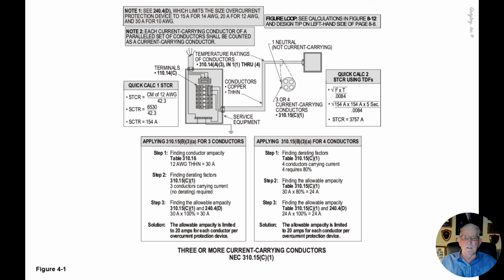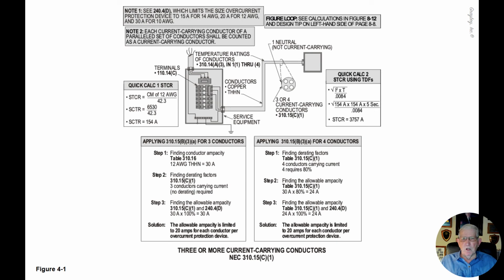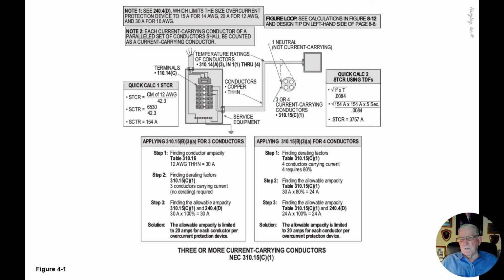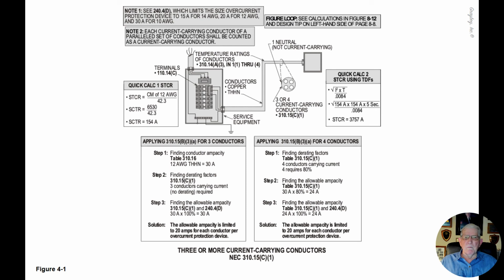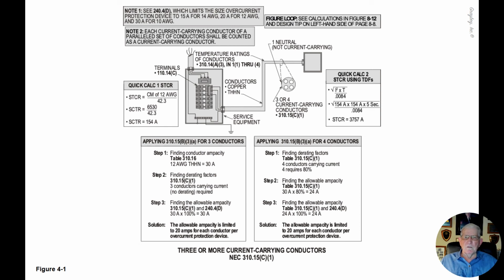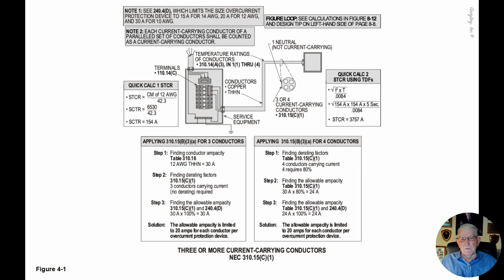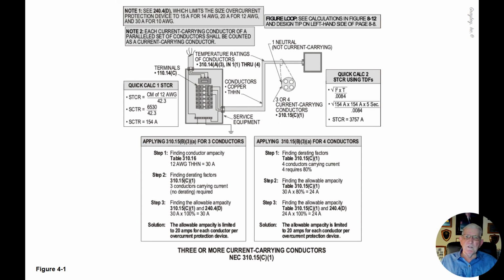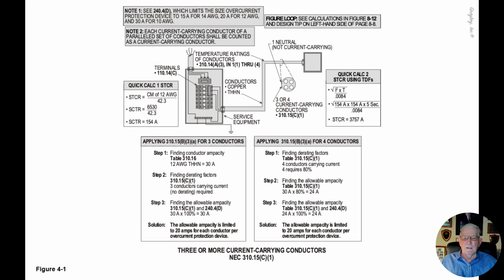4-1 THREE OR MORE CURRENT-CARRYING CONDUCTORS 310.15(C)(1) TO AMPACITY TABLES 0 – 2000 VOLTS